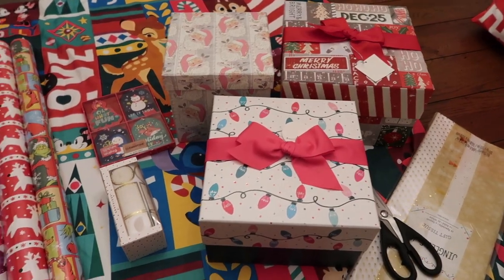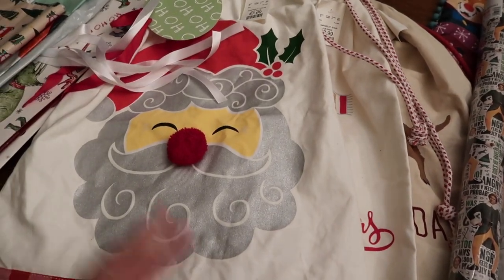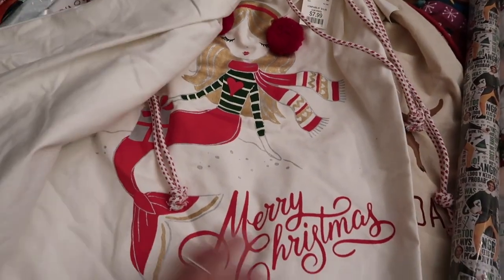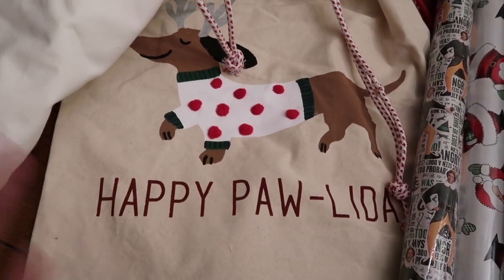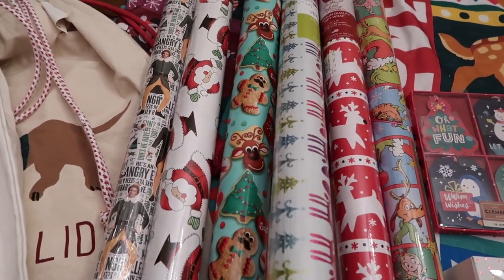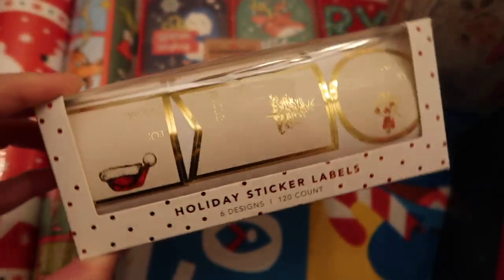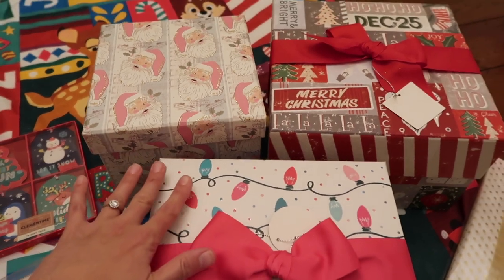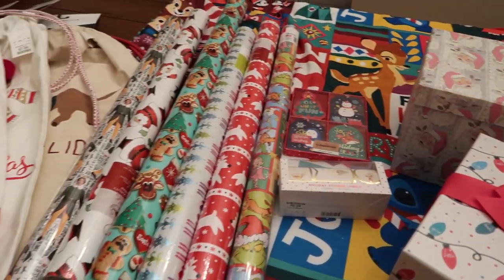WRAP WITH ME | CHRISTMAS GIFTS 2022 | TOYS, CLOTHING & MORE! VLOGMAS DAY 4 🎁🎄🎅🏼🎁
Hi all and Happy Holiday’s. Join me for my annual Christmas wrap with me video. This is one of my favorite videos to shoot all year! Grab some coffee, tea or your favorite beverage, and join me for some fun wrapping! Lets get to work.

Mama Claus Mug: